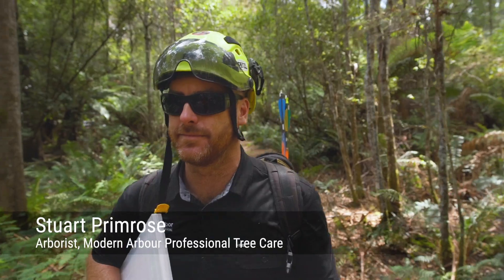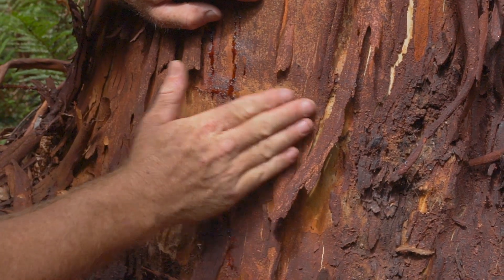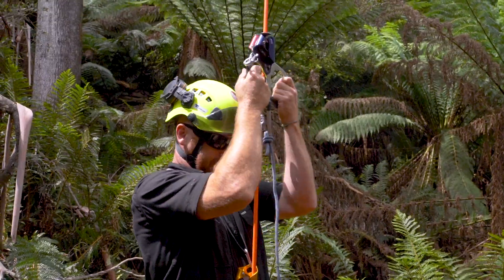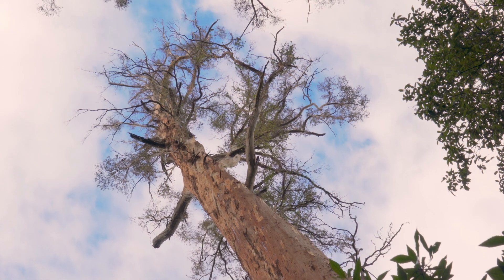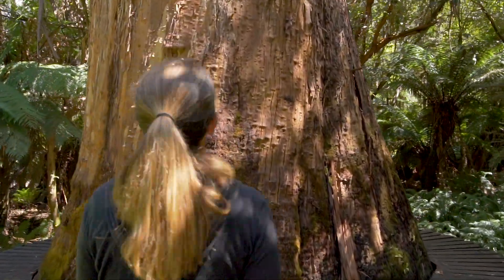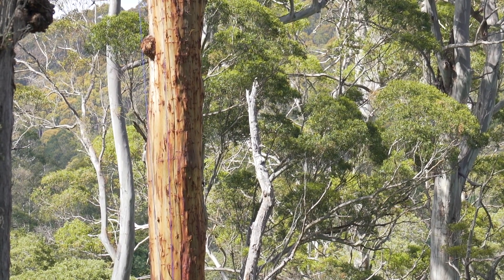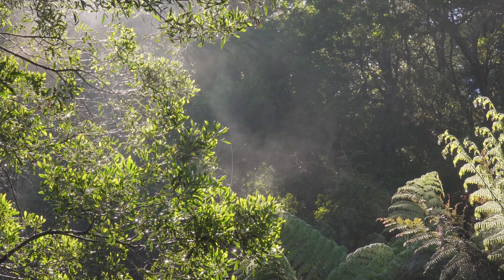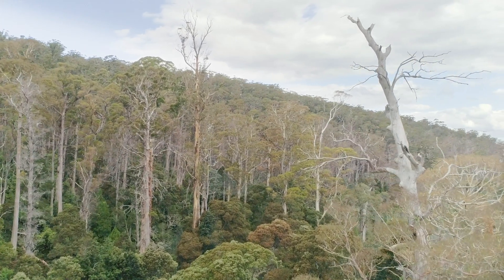The Death of a Giant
***NATIONAL EUCALYPT DAY SPECIAL VIDEO***

Tasmania is home to the white gum (Eucalypts viminalis), which is the 7th tallest tree species on earth. The tallest of these trees, which grow in a stand reaching heights of 91.3m, have been rapidly declining over the last 5 years. These tree has quickly transformed from a flourishing healthy giants into skeletons.

Our new video investigates what has been causing this rapid decline in these beautiful, iconic trees. We travelled with three tree experts to the reserve. Check out the video to hear what they have to say!

A very big thanks goes to Eucalypt Australia for making this video possible! Please check out there page to find out all the fun activities they have planned for Eucalypt day, which is this coming Saturday!